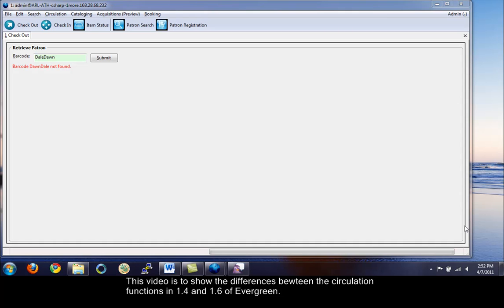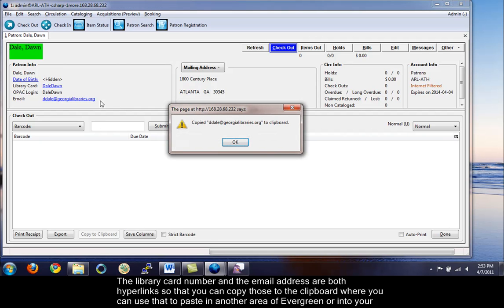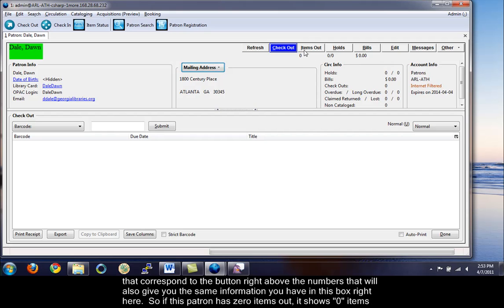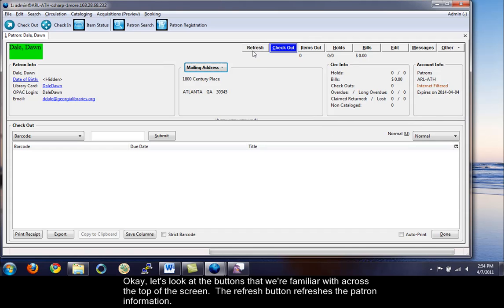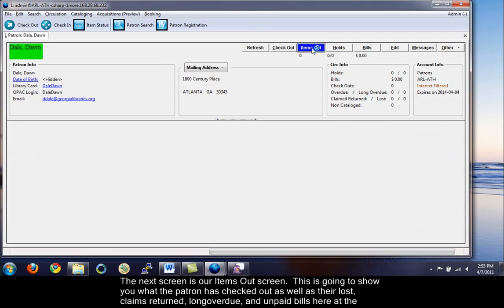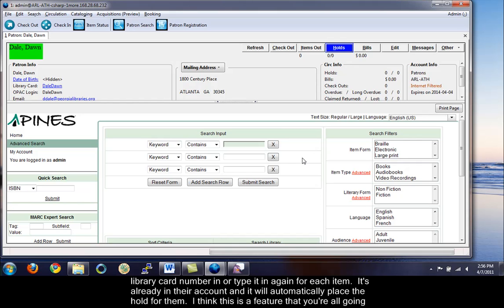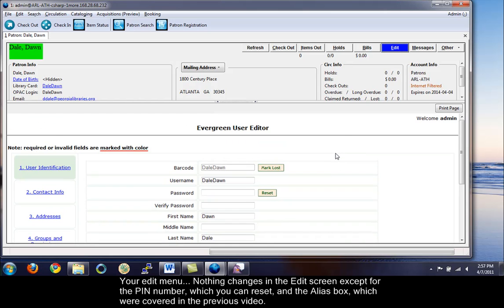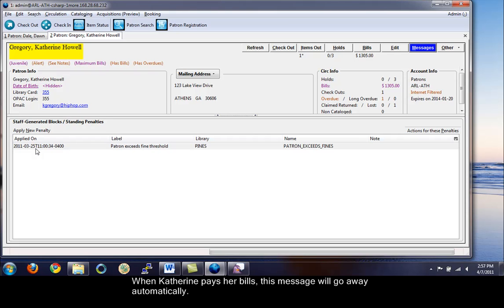Evergreen 1.6 Circulation Changes for PINES, Part 1 of 2 (captioned)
An overview of the changes in the circulation interface in Evergreen 1.6.  With captions.